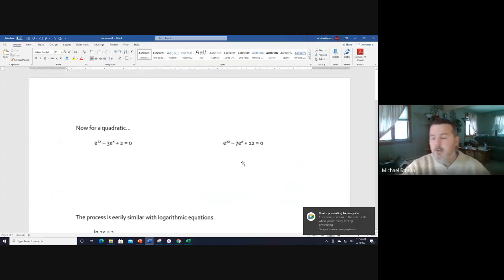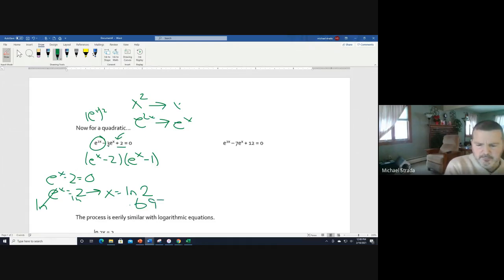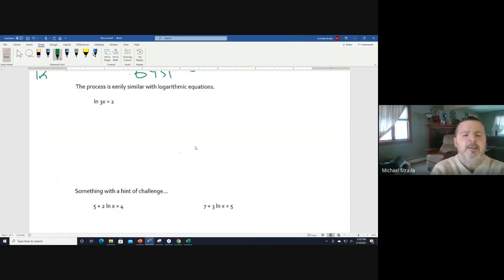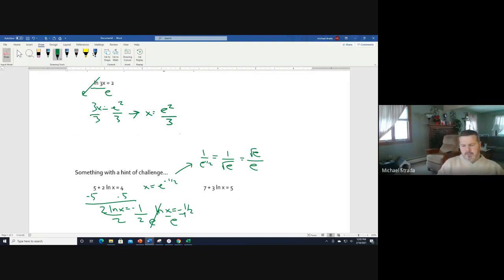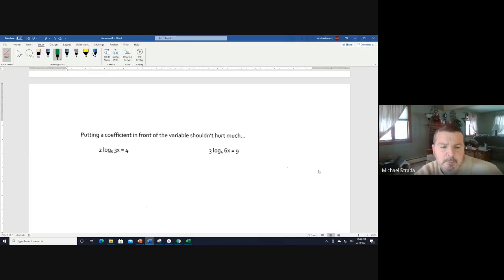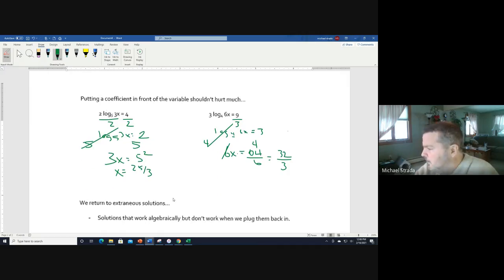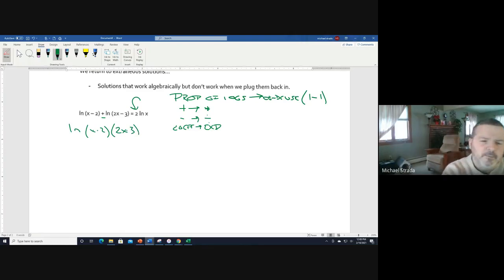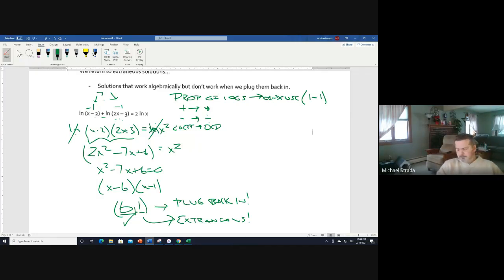Exponential and Logarithmic Equations Day 2